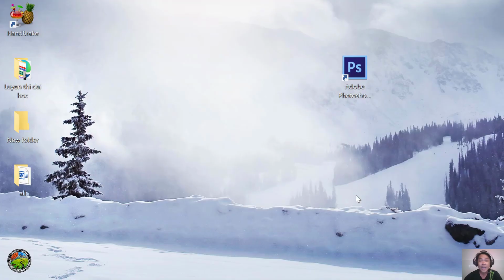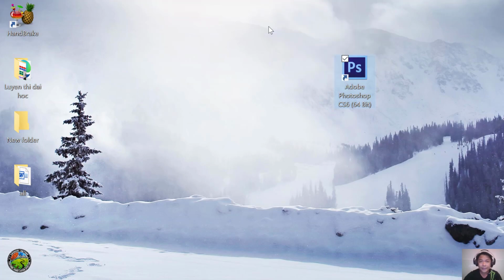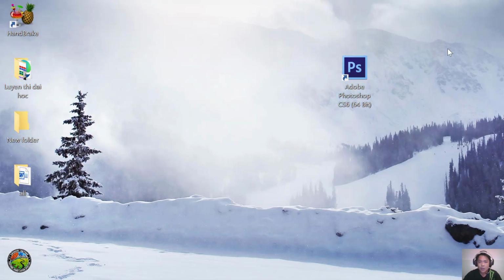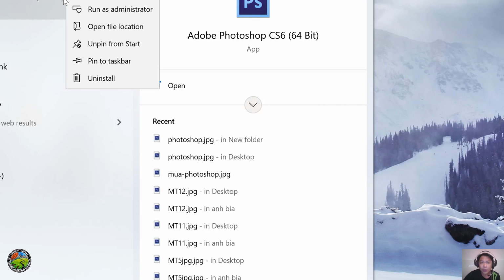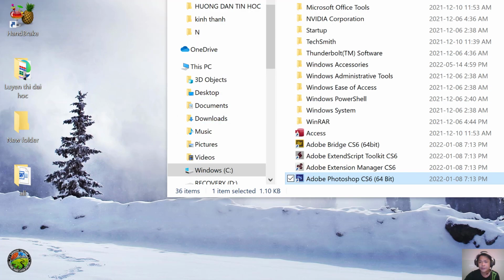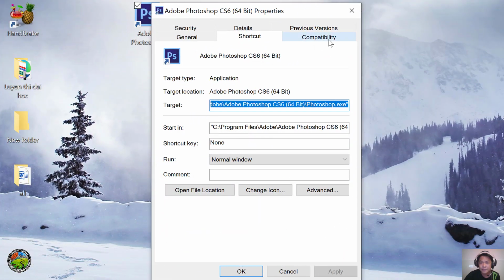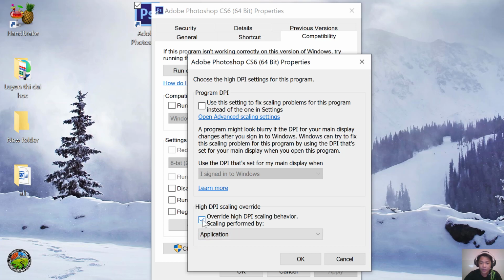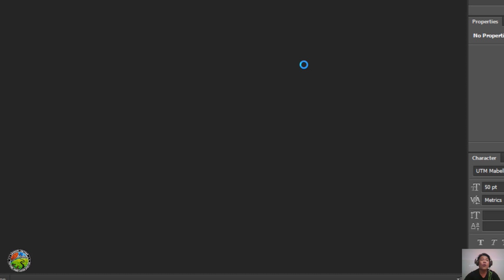Make Photoshop UI and Icons BIGGER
Hello Everyone,
Here is my Photoshop video of Making the photoshop UI Bigger.